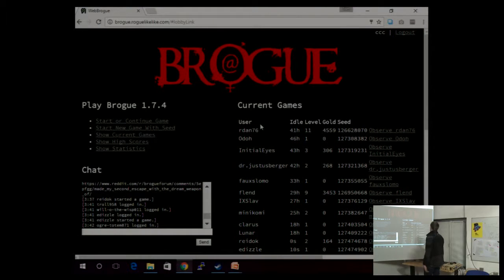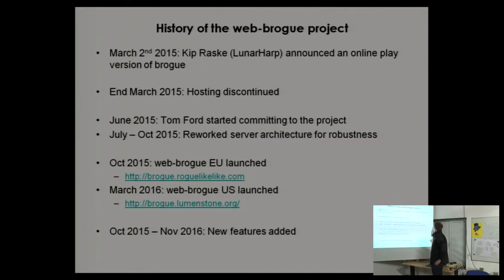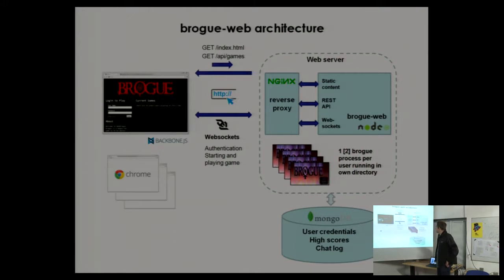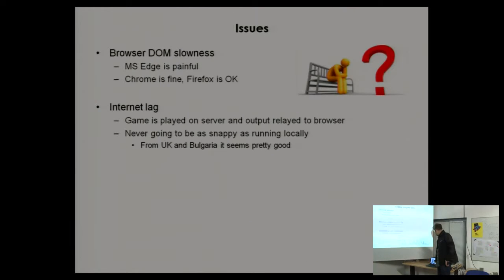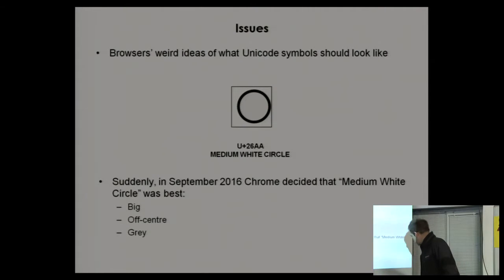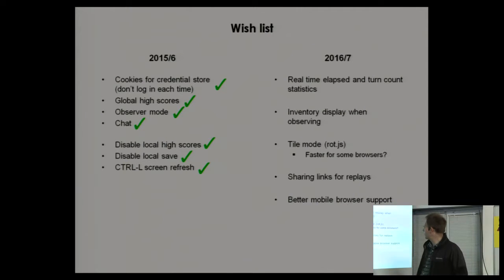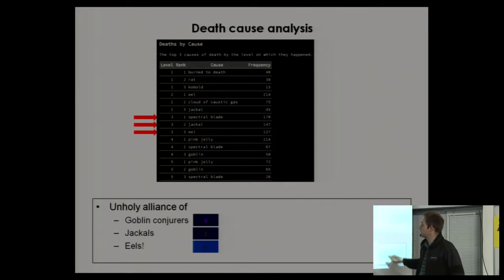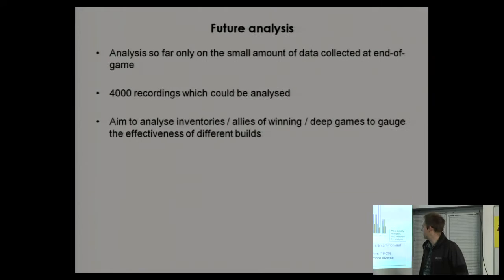IRDC EU 2016: Tom Ford talks about WebBrogue's server